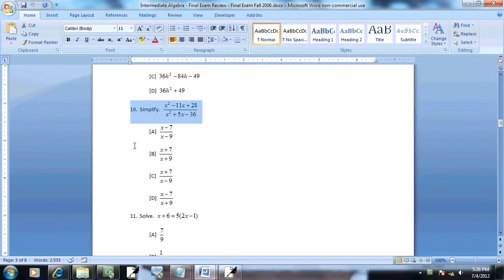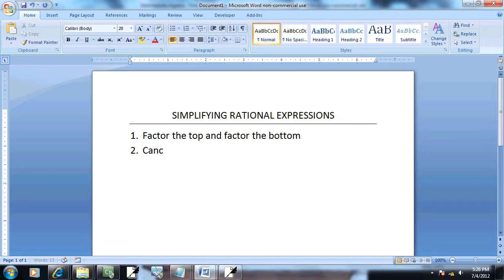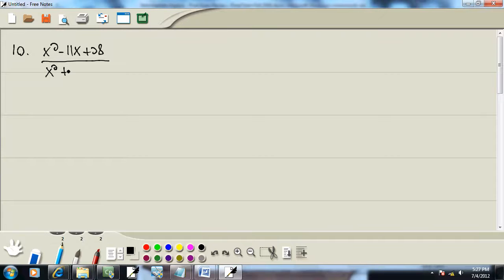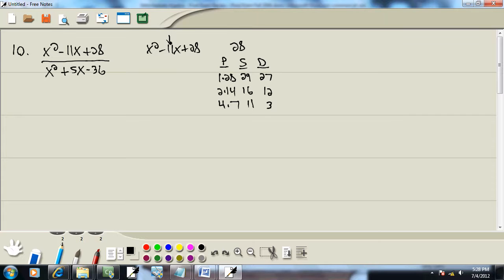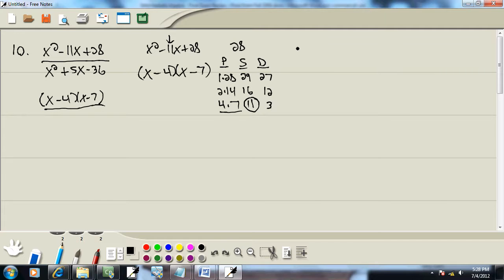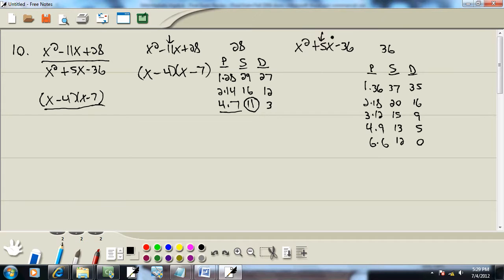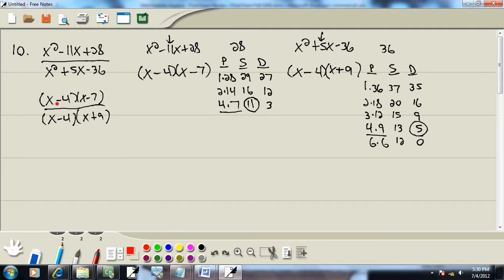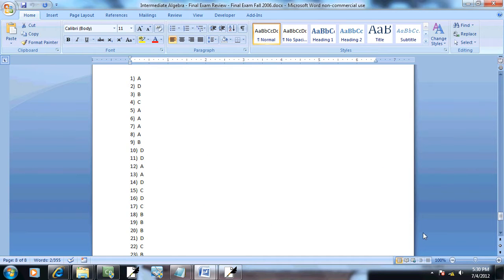Intermediate Algebra - Final Exam - Fall 2006 - Problem 10